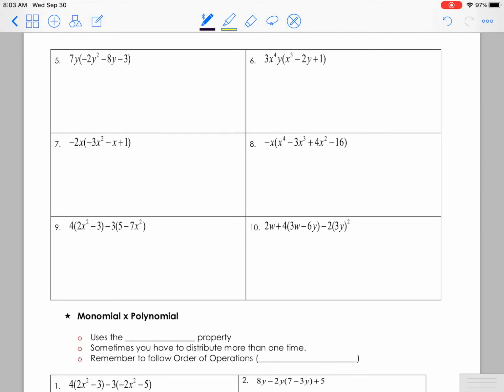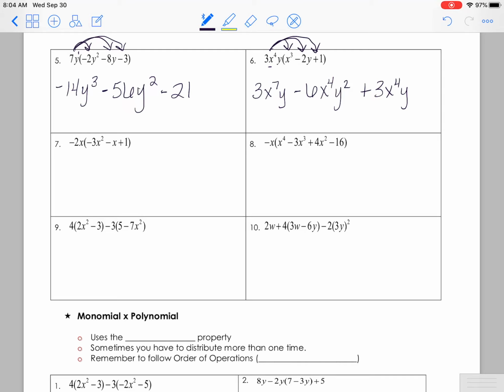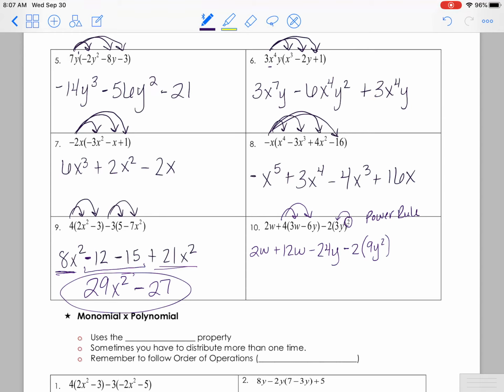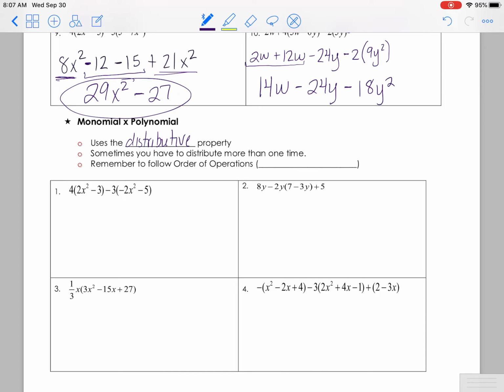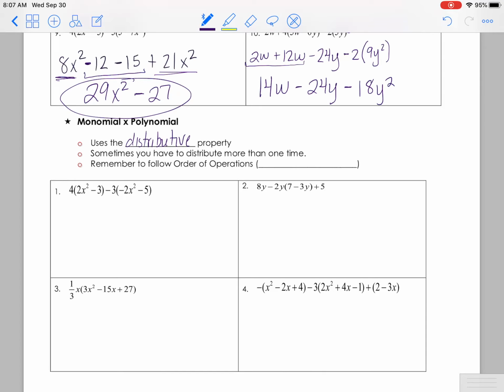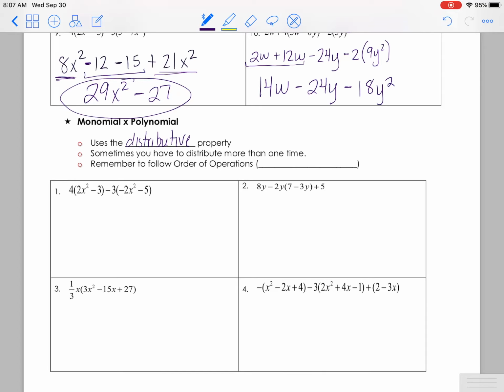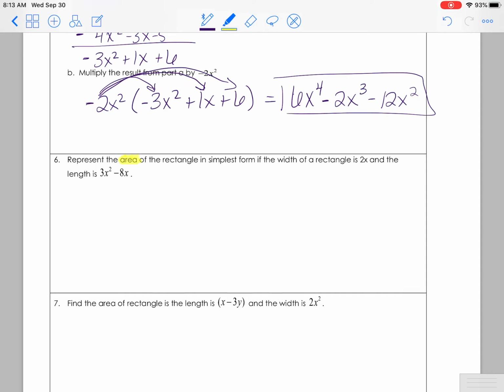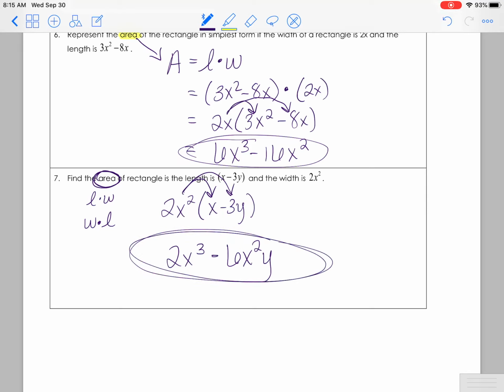Topics Lesson#4 Video Notes